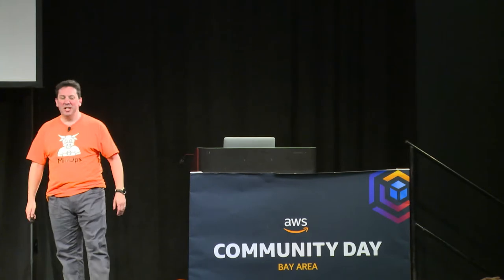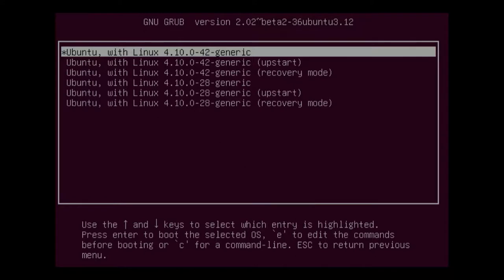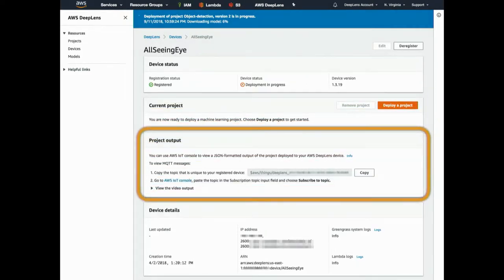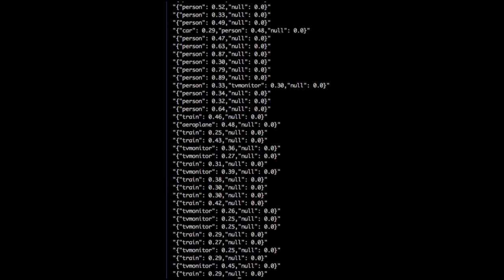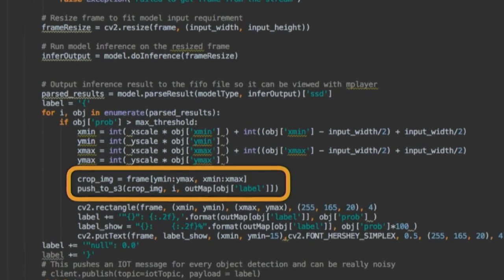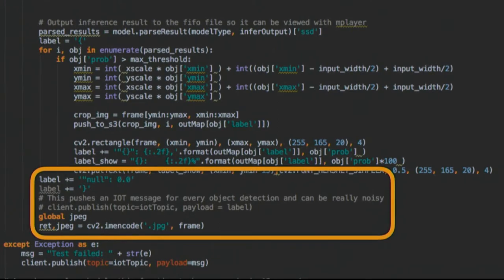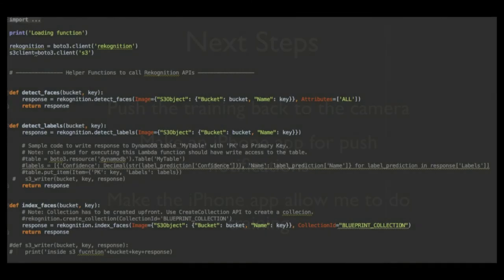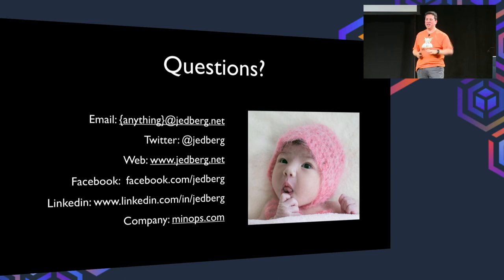Deeplens (Jeremy Edberg, MinOps)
Presentation from AWS Community Day Bay Area 2018